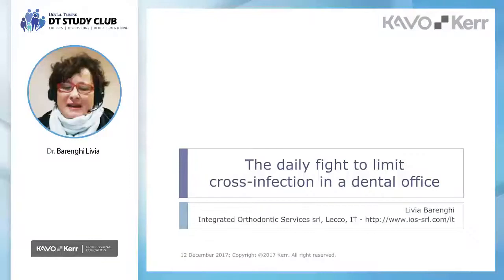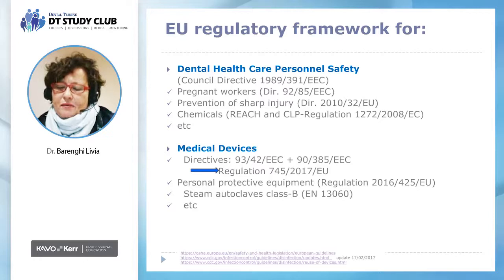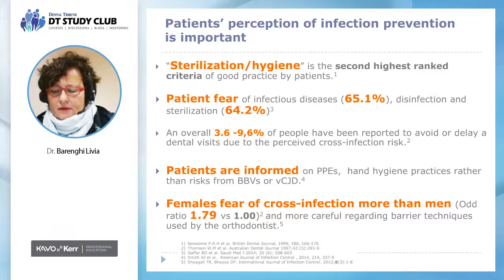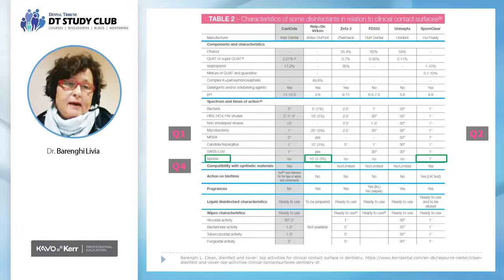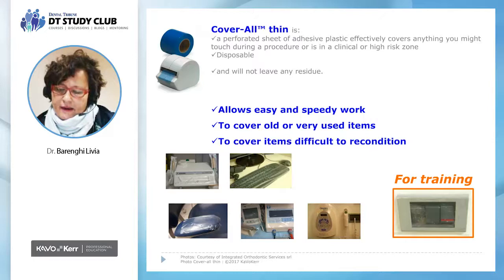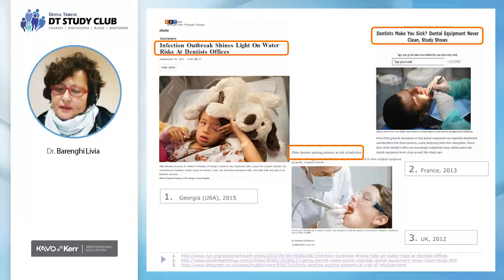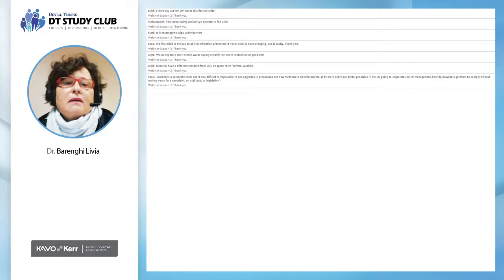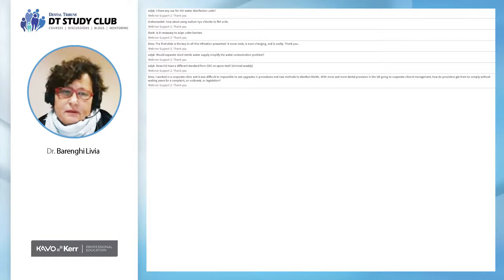The daily fight to limit cross-infection in a dental office (EN Webinar) - Dr. Livia Barenghi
The daily fight to limit cross-infection in a dental office is neverending and can sometimes be very tiring. However, the battle against an outbreak is even worse. When it occurs, a dental team’s reputation collapses, mass media can fuel bad publicity, lawyers come into play and insurance cover is uncertain. So, we can expect it to be a shock for our pockets whether it ends in or out of court.

Recently available reports on infection outbreaks caused by blood-borne viruses,1nontuberculous mycobacteria contamination caught by kids from dental unit water,2 as well as the so called peri-implantitis "Tsunami",3,4 contribute in making infection prevention a priority in dental settings. At the same time, the choice to switch to cost-saving measures for infection prevention is also becoming a growing issue.

This CE accredited webinar, hosted by Livia Barenghi, will firstly review the background on patient and worker safety and then the current recommendations which have been released by the Centers for Disease Control (USA)5,6 and adapted for EU dental offices. According to the European Charter of Patients’ Rights (Right n°9), all European citizens have the right to safety, including against cross-infection.7 EU Directives and Regulations work towards guaranteeing this right.8

Upon completion of this webinar, the participants will be able to:

Identify infection prevention regulations within the EU regulatory framework
Understand main differences with C.D.C recommendations
Apply top infection control activities for clinical contact surfaces9
Apply top infection control activities for dental unit water quality
Have an open conversation around common errors & lapses in the daily infection control measures.

References:

Cleveland JL et al. Transmission of blood-borne pathogens in US dental health care settings: 2016 update. JADA 2016
Arduino M, Miller J, Shannon M. Safe water, safe dentistry, safe kids. OSAP 2017
Rams, T.E. et al. Antibiotic resistance in human peri-implantitis microbiota. Clinical Oral Implants Research 2013
Octavi Camps-Font et al. Postoperative Infections After Dental Implant Placement: Prevalence, Clinical Features, and Treatment. Implant Dentistry 2015
Barenghi L. Clean, disinfect and cover: top activities for clinical contact surface in dentistry.